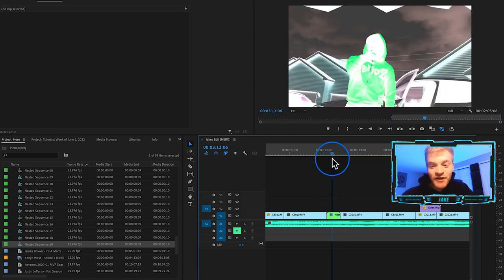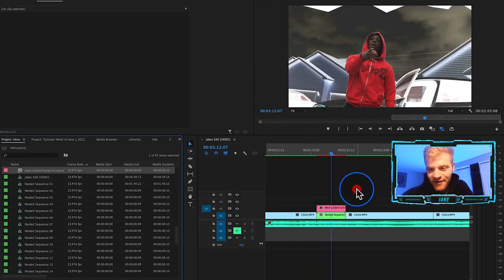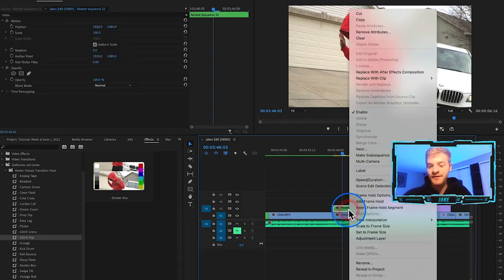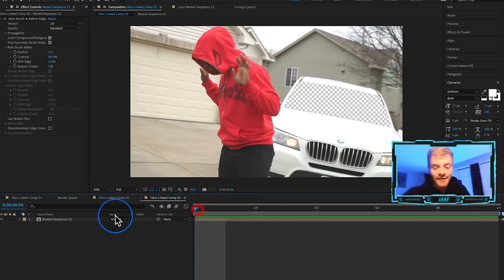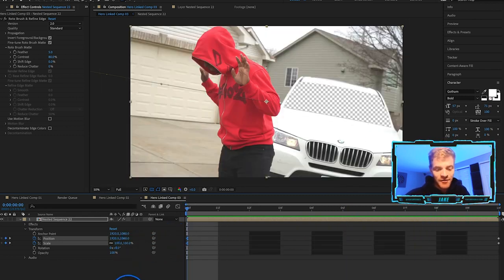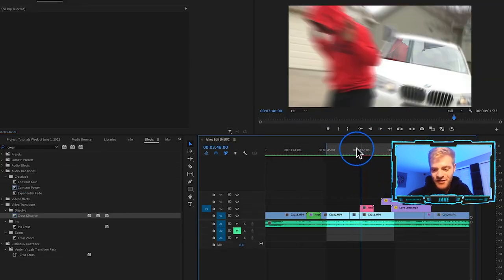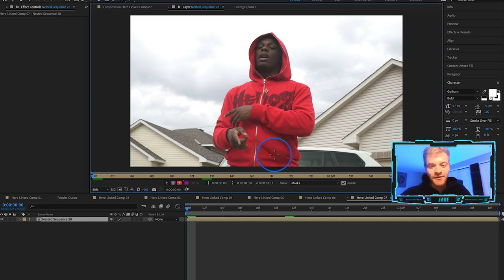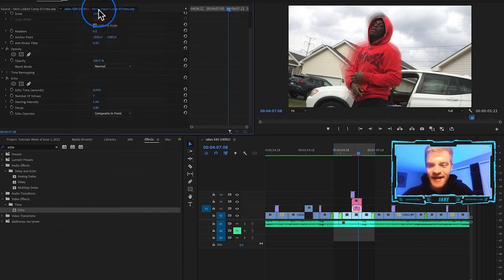Special Effects Tutorial